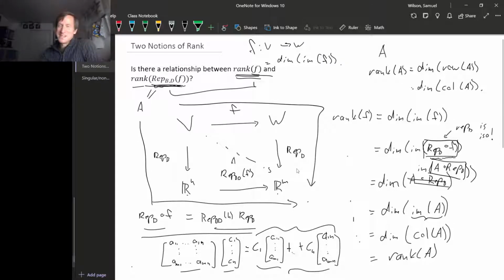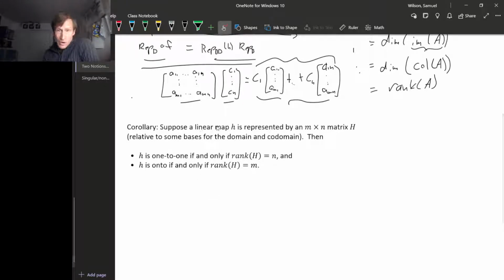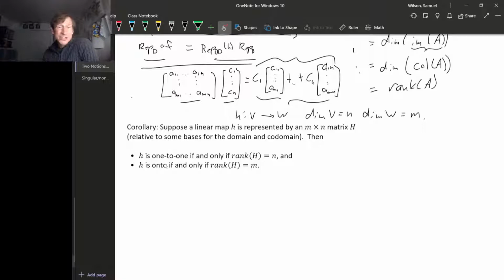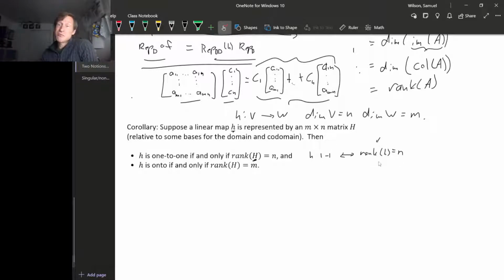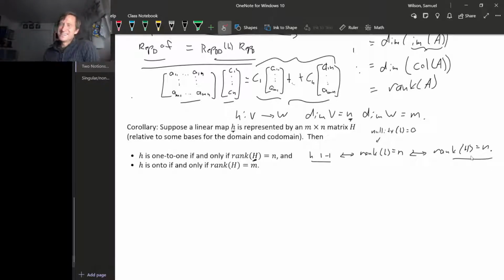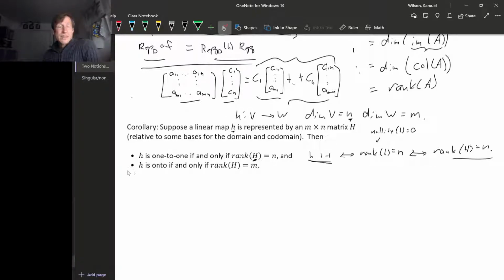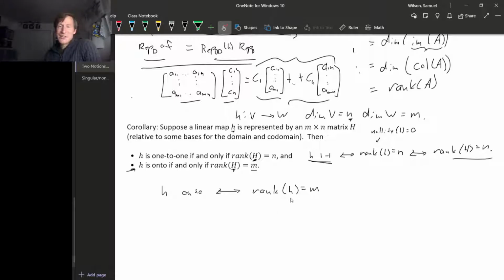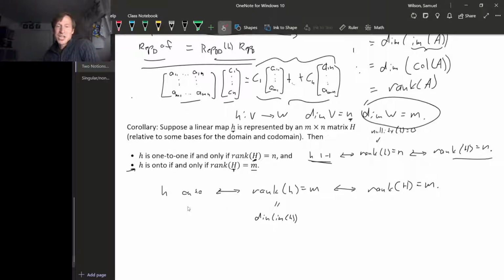Three.III.2 4 - Both Ranks Are the Same part 2